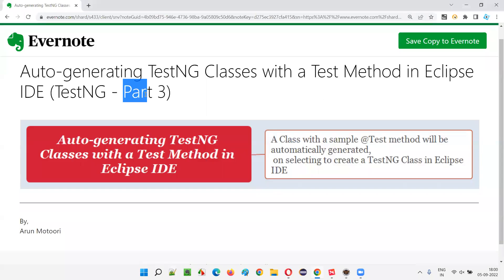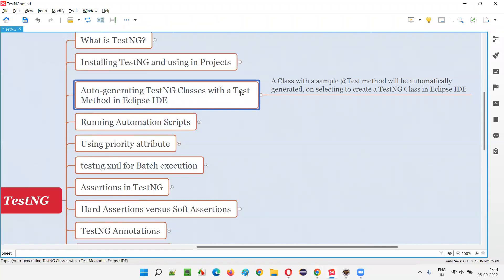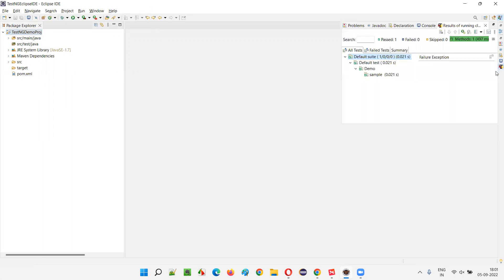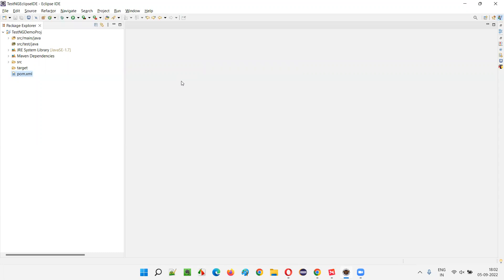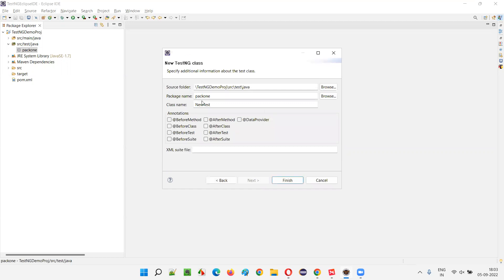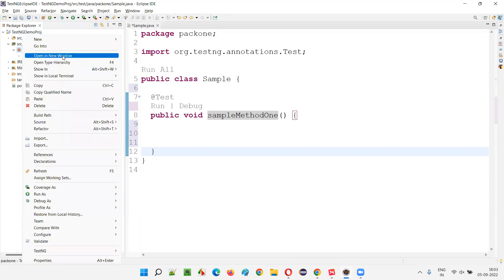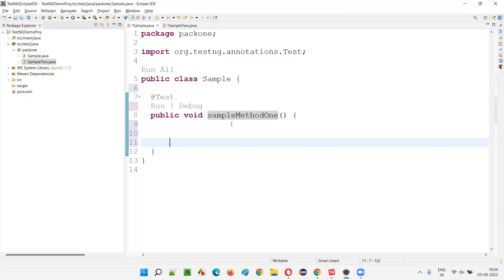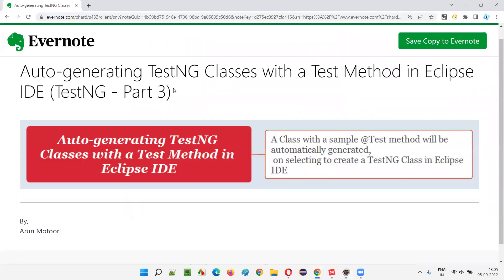Auto-generating TestNG Classes with a Test Method in Eclipse IDE (TestNG - Part 3)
In this session, I have practically demonstrated Auto-generating TestNG Classes with a Test Method in Eclipse IDE